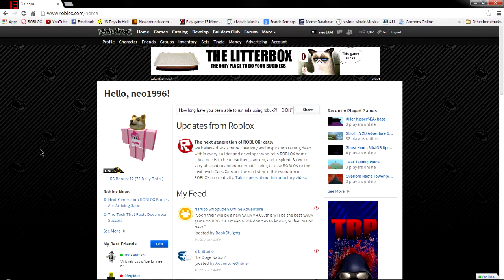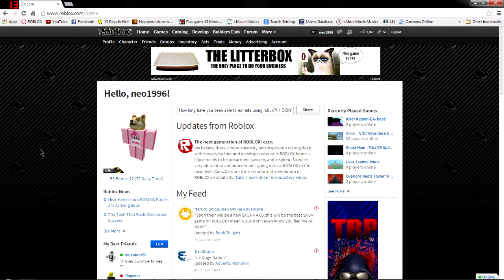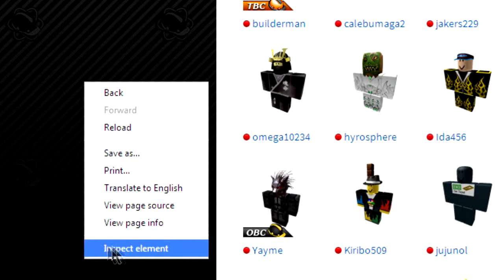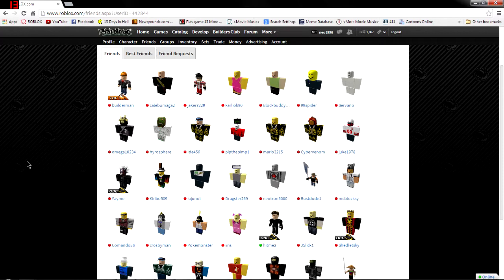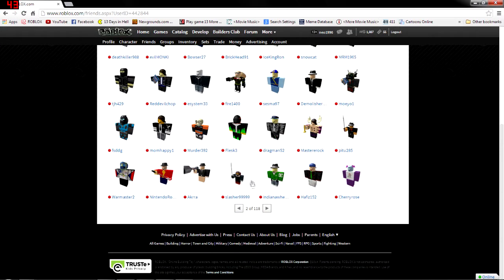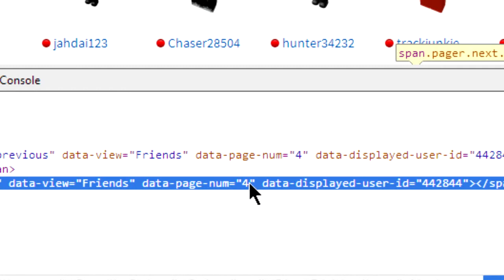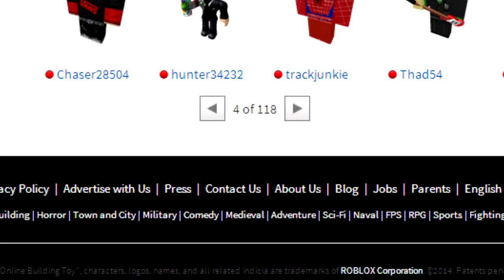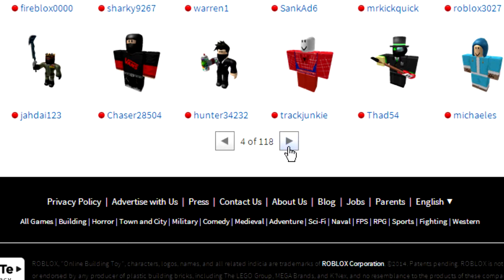ROBLOX - How to Skip To the End of Your Friends List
Hello, viewers, and welcome to the WammyCast.  I am A, and in this short and simple tutorial, I am going to show you how to skip to the last page of your friends list on ROBLOX.  To do this, I will be using Google Chrome developer tools.

-The music in this video is from BBC's Sherlock series.